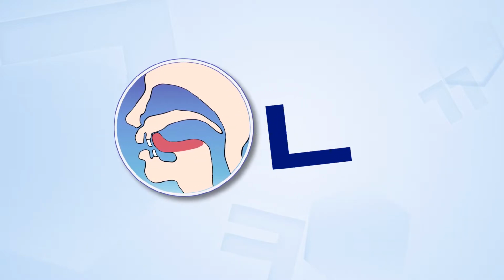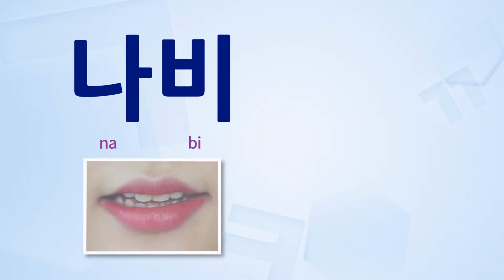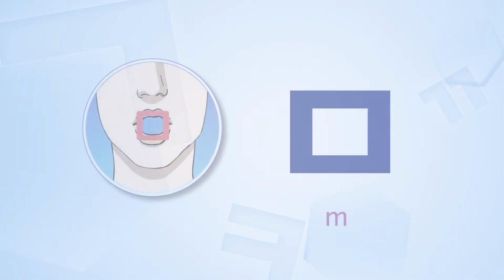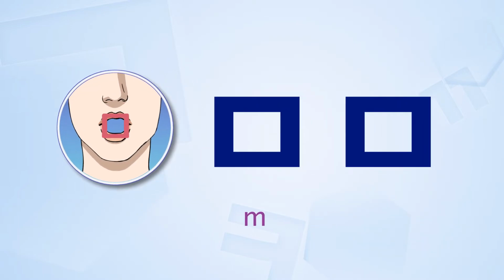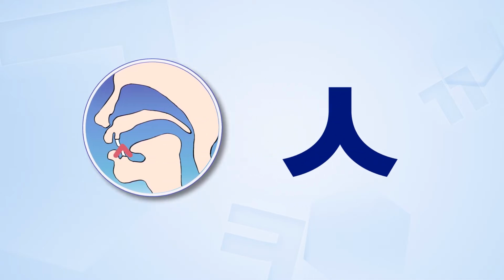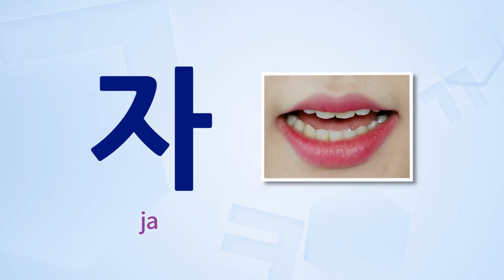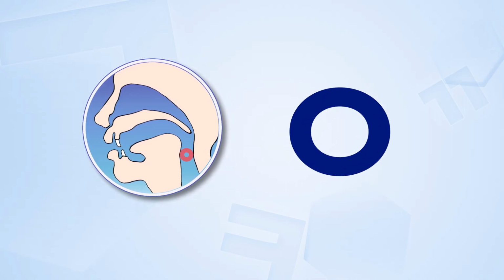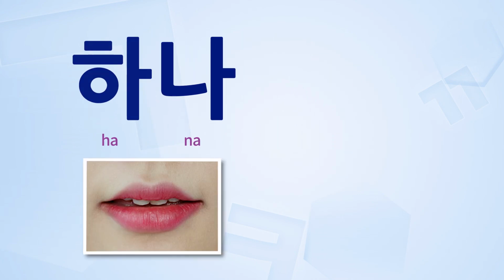Learning Korean Alphabet in 1 Hour - Basic Consonants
This video is an easy way to understand and learn the basic consonants of the Korean Alphabets. The basic consonants of Hangeul have five letters, 'ㄱㄴㅁㅅㅇ', which are modeled after the pronunciation organ. The basic consonants are 14 letters made by adding strokes to these five letters to create letters of the same pronunciation series. This video explains easily how the rest of the letters are composed of the five basic consonants.
It also explains the shape or pronunciation of each consonant letter in Hangeul using an associative memory method in conjunction with English words.
The unique learning methods used in this video are protected by copyright.

Play List : This list plays each letter repeatedly and is convenient to use when learning
0:00  Intro
0:39   Pronunciation Digest
1:03  ㄱ(g)
1:48  ㅋ(k)
2:24  ㄴ(n)
3:00  ㄷ(d)
3:34  ㅌ(t)
4:11  ㄹ(r)
4:46  ㅁ(m)
5:18  ㅂ(b)
5:49  ㅍ(p)
6:27  ㅅ(s)
6:58  ㅈ(j)
7:30  ㅊ(ch)
8:07  ㅇ(-)
8:44  ㅎ(h)